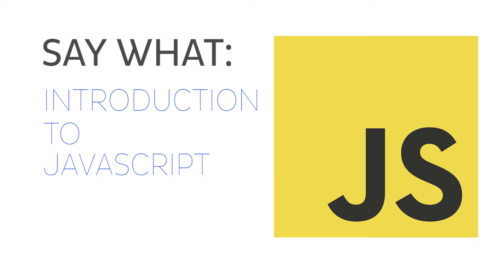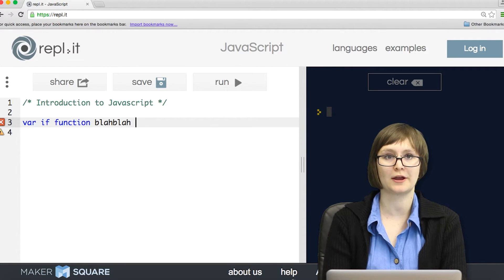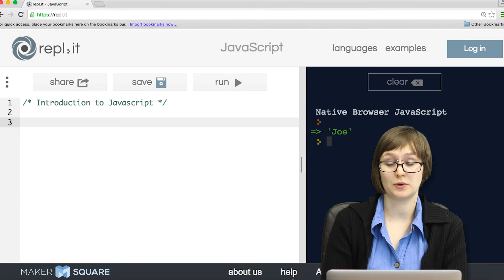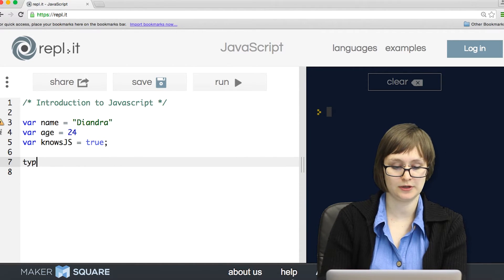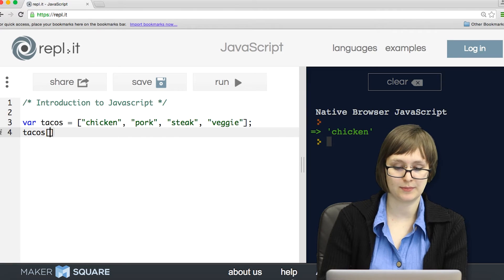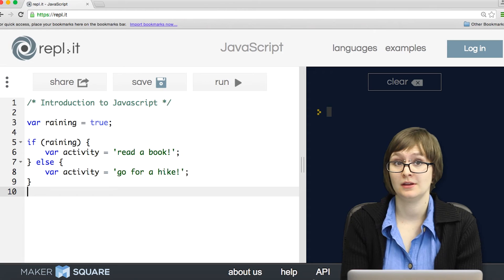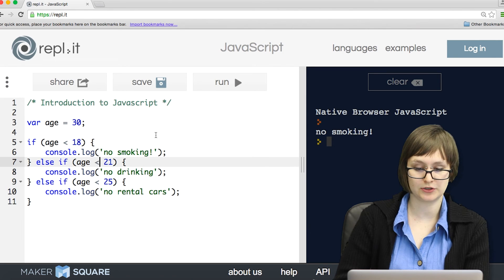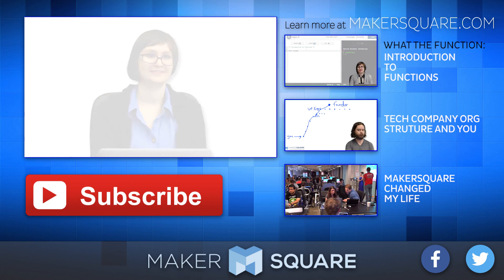Say What? Introduction to JavaScript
As part of the Say What? series, this video will help you learn all the vocabulary you need to start using JavaScript. Console, keyword, variable, string, boolean, types, object, conditional and loop will all be introduced in this video. Look for more in-depth videos on each one of these terms and how to use in later videos.